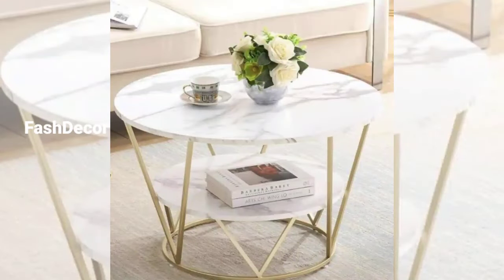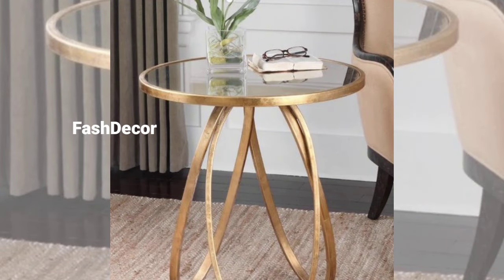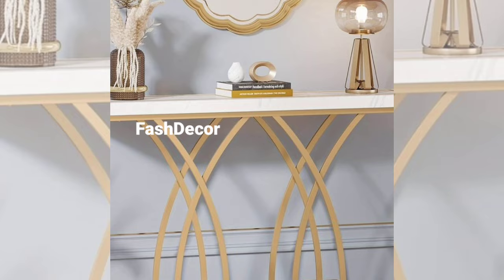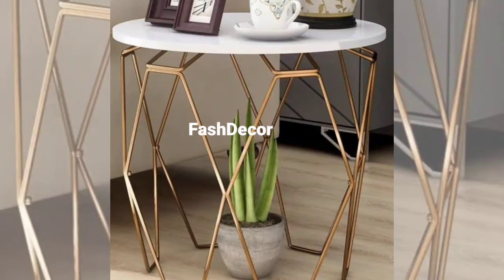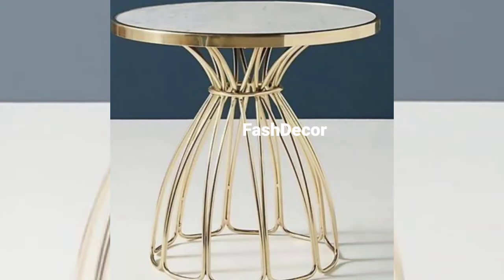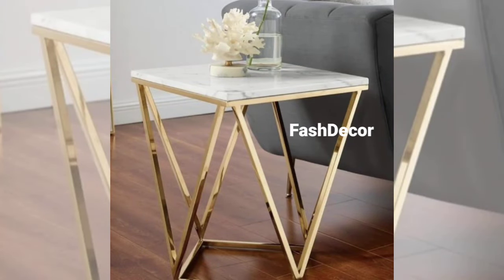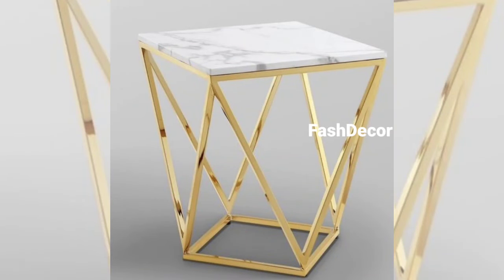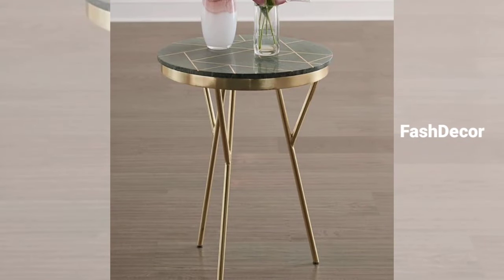Most Stylish And Modern Table Design Ideas For Living Room 2024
Your Queries 👇👇

🌼 Modern Table Design
🌼 Table set of 3
🌼 Latest Table Design ikea
🌼 Beautiful Table set for Living Room
🌼 Wood Estatic Table set
🌼 Side Table Design
🌼 Coffee Table Design
🌼 Living Room Table Wooden
🌼 Dining Room Table Design Ideas
🌼 Latest  Table set
🌼 New Nesting Table
🌼 2024 ka Trend